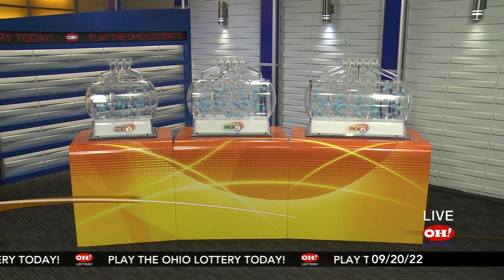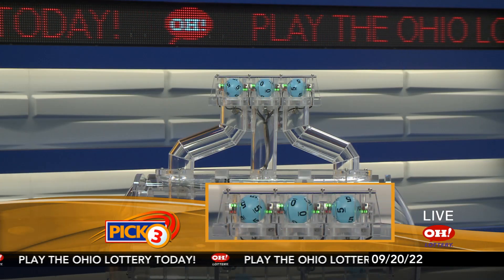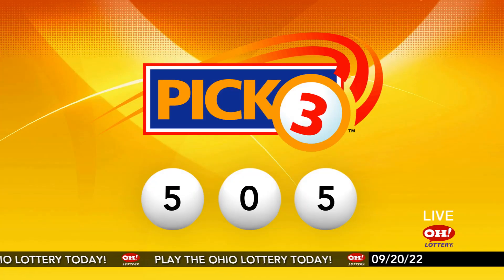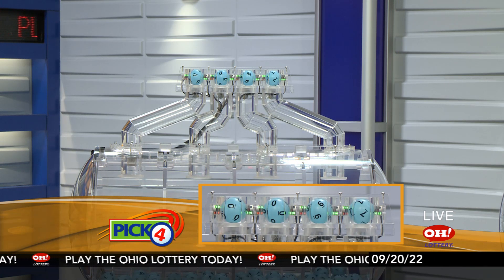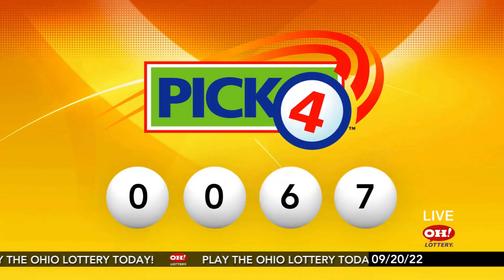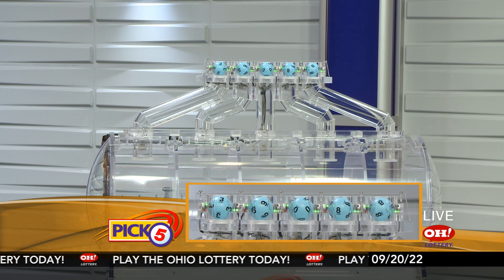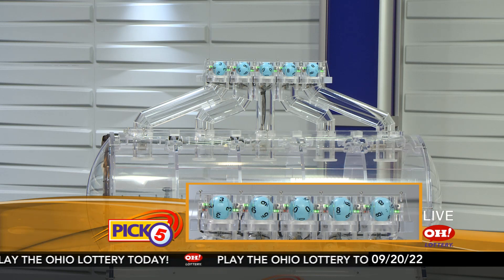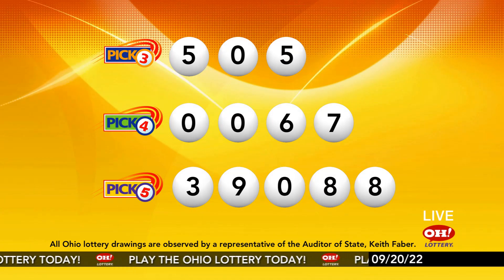DrawingResults 09202022 MID